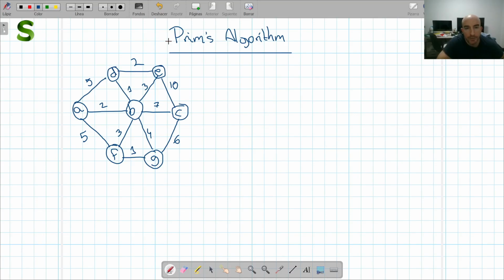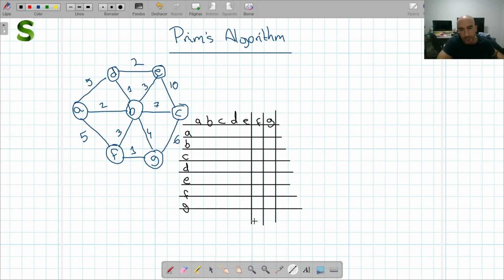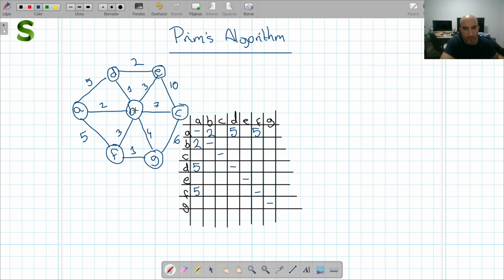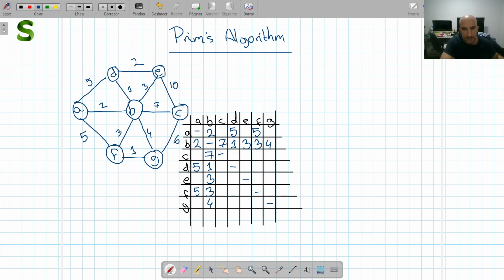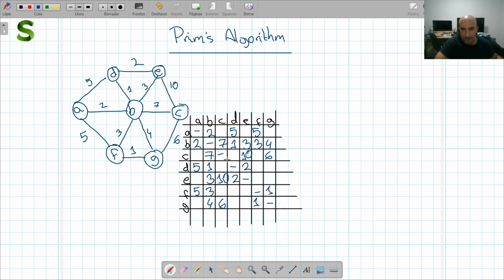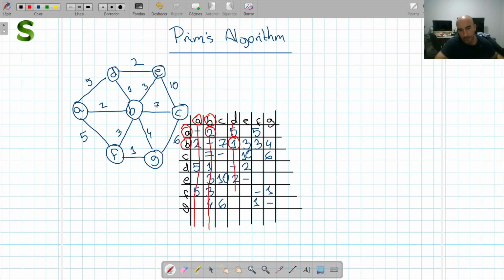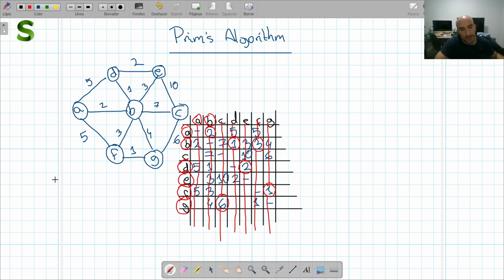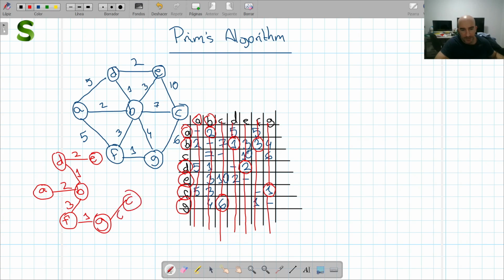📐Prim's Algorithm with a table. Find the Minimum Spanning Tree.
Today we explain Prim's algorithm with a table.  A method some schools and academies teach to do the algorithm.